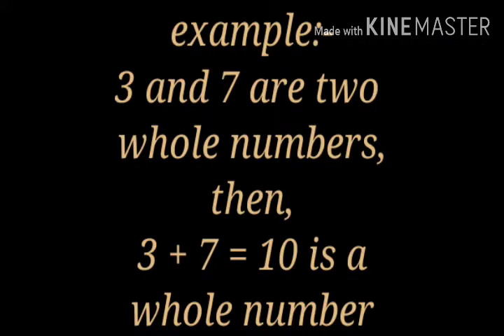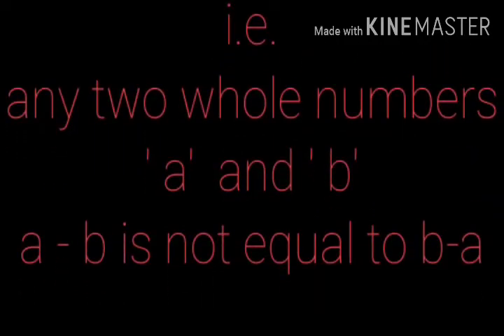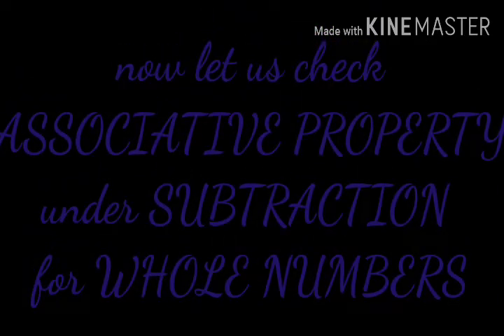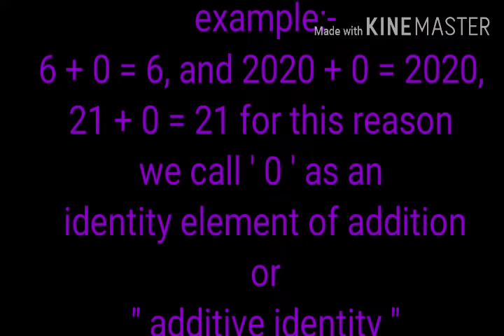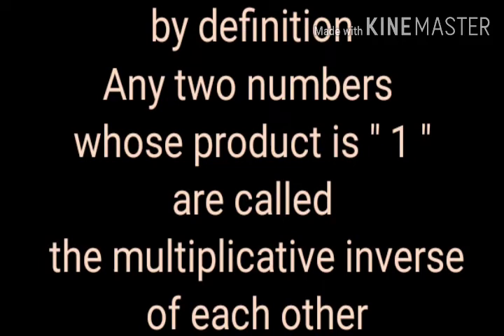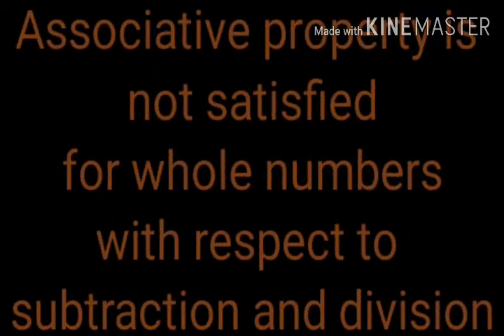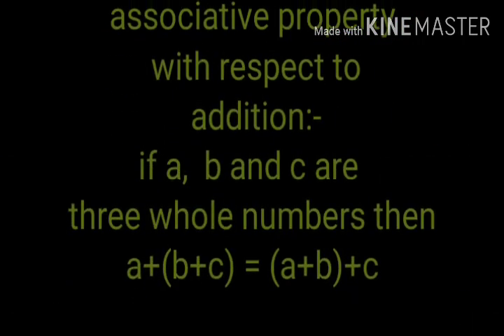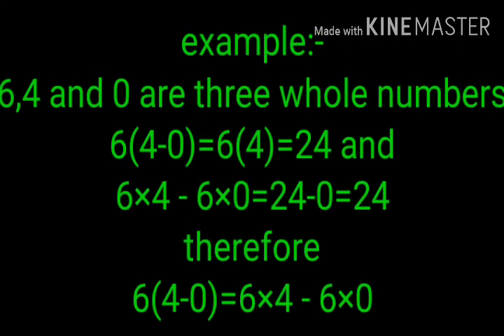IIT mathematics, properties of wholenumbers,28-08-2020